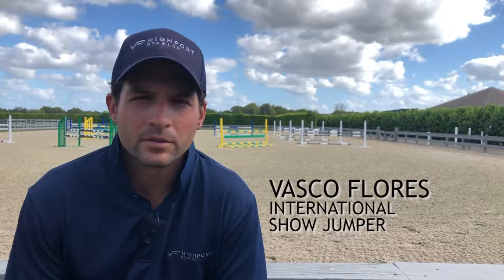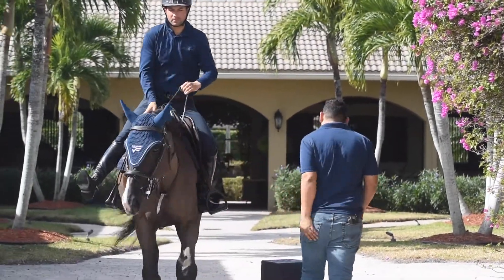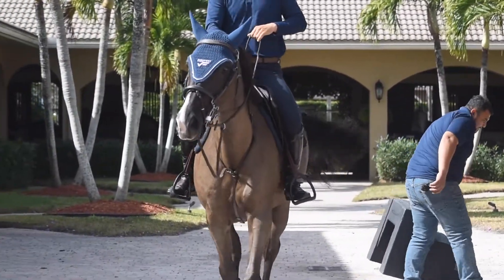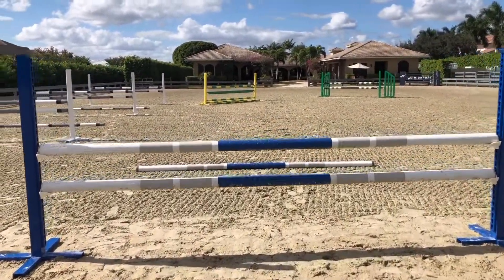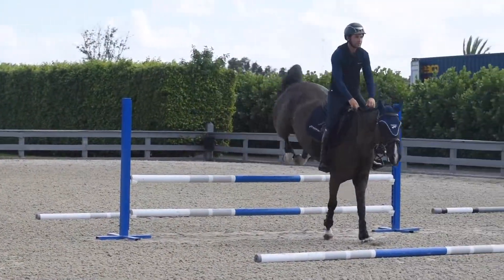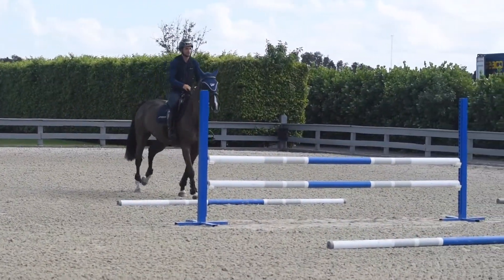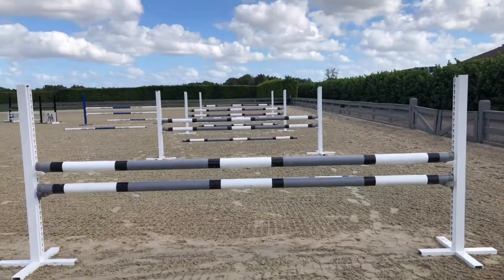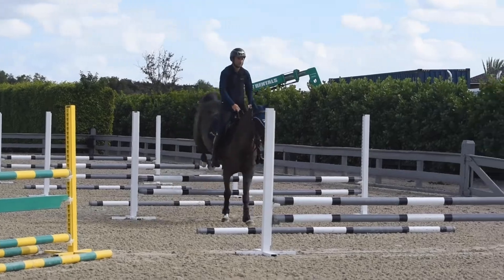What's in Your Arena? | Vasco Flores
International show jumper Vasco Flores shares a grid exercise with his jumps from Dalman Jump Co.